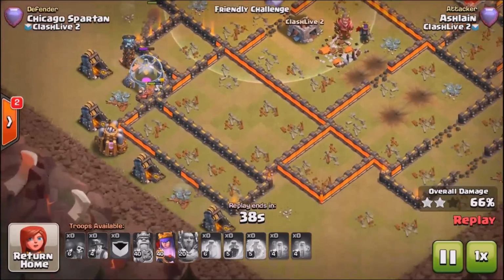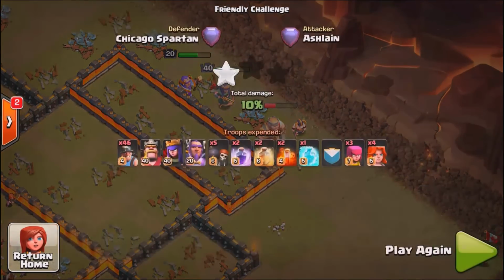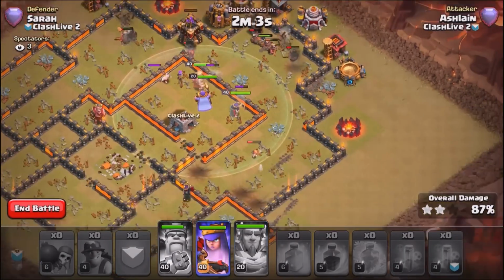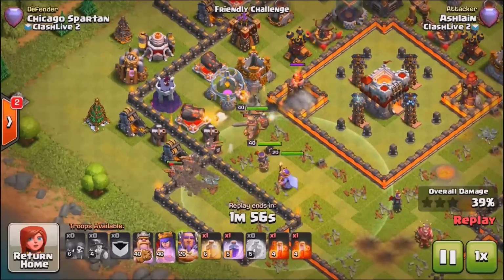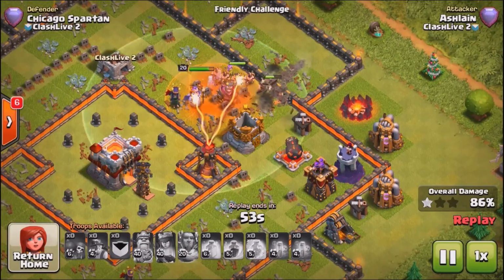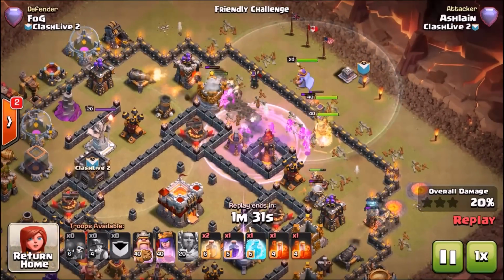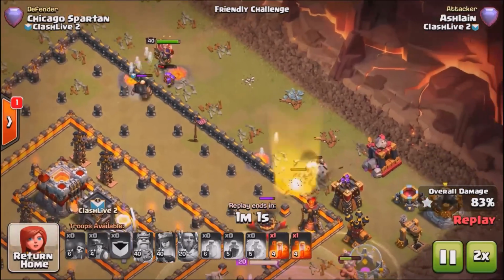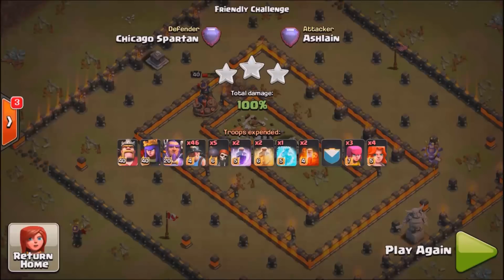MASS MINER 3 Star Strategy for Clash Of Clans 46 Miner Attacks TH11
Hey Clashers! In today's Clash of Clans episode we'll be focusing on the newest "spam" attack featuring 46 miners! Before you ask if you need max miners for this strategy I'll answer - yes, if it's against a maxed out base. If you're going against a rushed or non-max base this strategy can still be effective with level 3 Miners.

I think it's perfect timing as folks who didn't gem the update are getting close to maxing Miners right now. Once upgraded, they can be a lethal troop (as this video shows). They provide a great option to Bowlers and Valkyries to switch things up. In a perfect world it would be nice to be able to use all three troops together but, alas, we don't live in a perfect world and we have to deal with the hand we've been dealt!

I start out this episode by illustrating that Miners can benefit from the Grand Warden's Eternal Tome ability even when underground (just like spells effect them when underground). Given that knowledge try to use your GW ability as soon as you've deployed your Miners, Heroes, and Valks in CC. Because miners naturally create their own funnel you don't need any jump spells with this composition, just use wallbreakers and deploy your heroes immediately AFTER the Miners, not before.

Best of luck with this strategy! It's a lot of fun! Enjoy!

- Neetstreet
- Shane Killingsworth
- The Slim Fool
- LashShadow
- Dimi Tragakis
- DennisTheMennis
- RJIII
- Strife From Battle Elite
- Colton Hathaway

Social Media-

Category: Games
Updated: 10 June 2016
Version: 6.108.5
Size: 53.3 MB